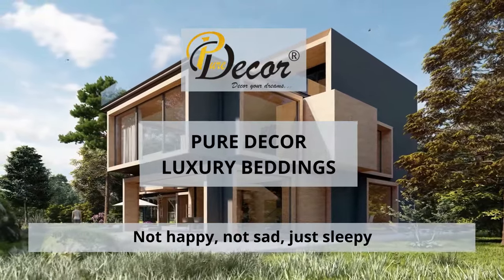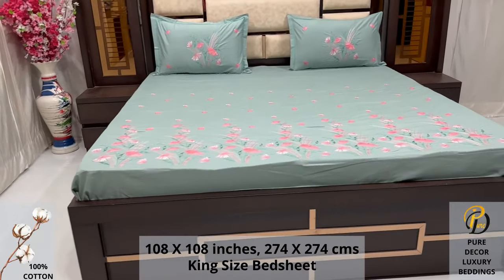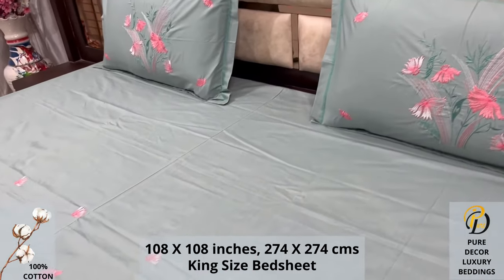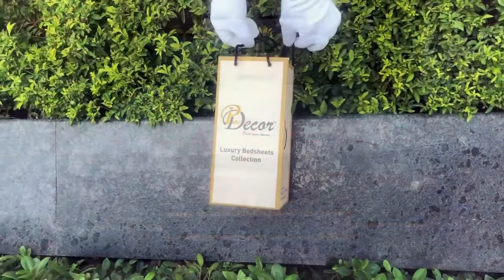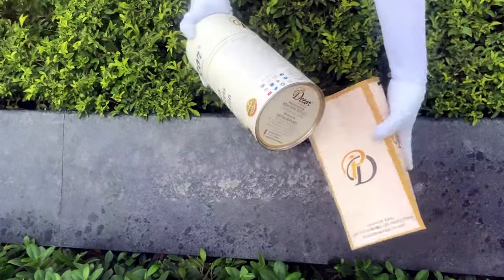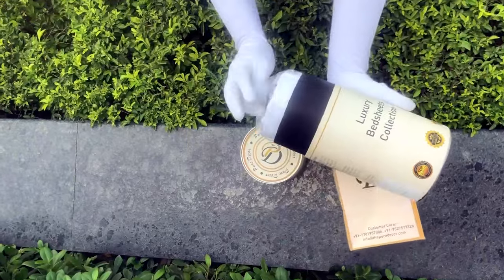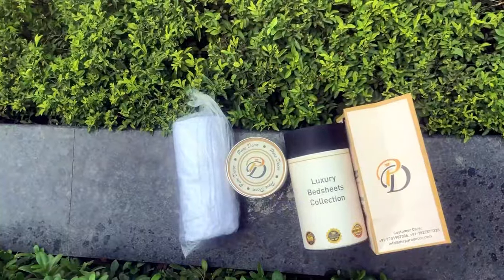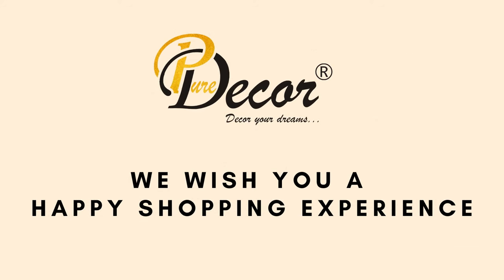Pure Decor Luxury Bedding - 100% Pure Cotton King Size Bedsheet with 2 Pillow Covers, A - 2444